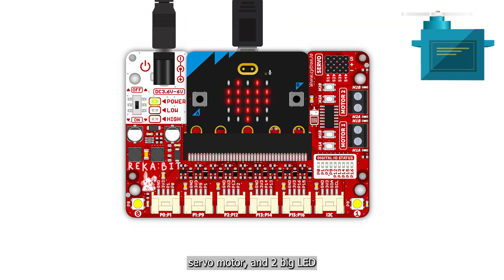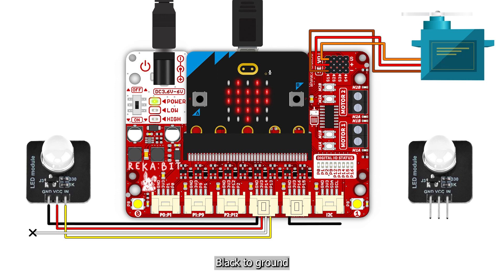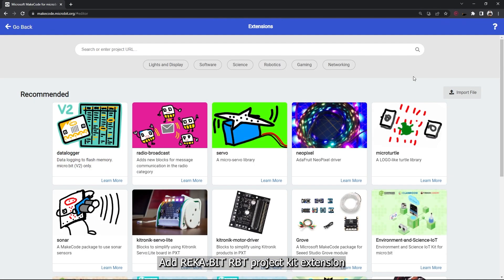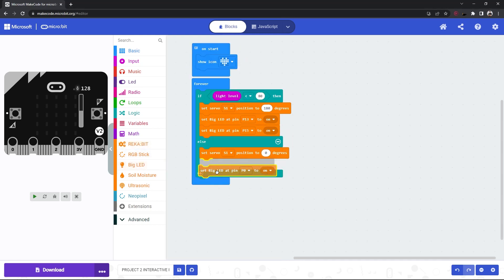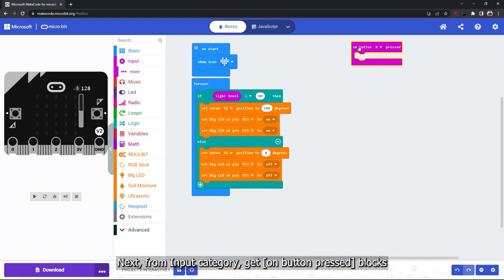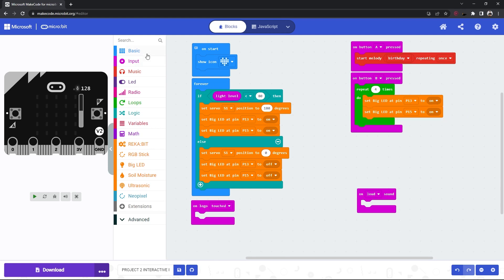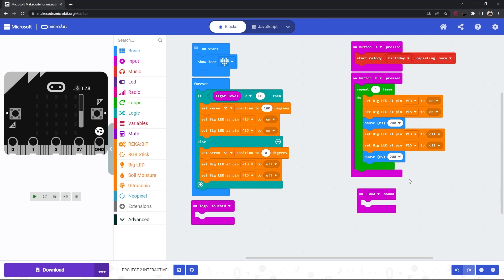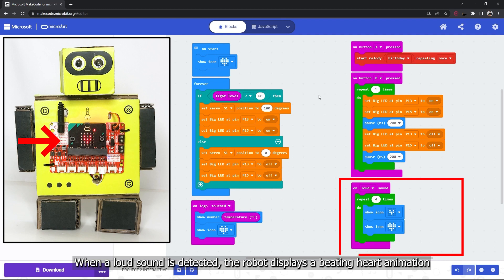REKA:BIT RBT Project Kit | Project 2: Interactive Robot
An interactive robot is a type of robot that is designed to respond to human interactions. Let's build a robot that can sing, move, display temperature, and light up at our commands. 🤖

Video content:
00:00 - Intro
00:37 - Connection diagram
01:12 - Coding
03:46 - Testing the code
04:17 - Building the project
08:55 - Outro